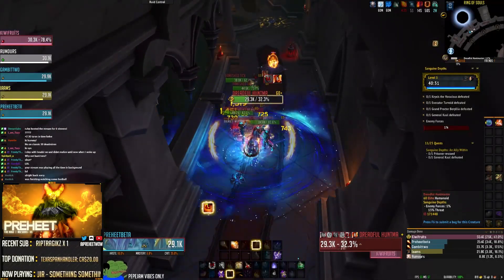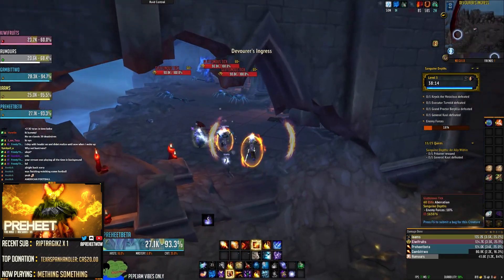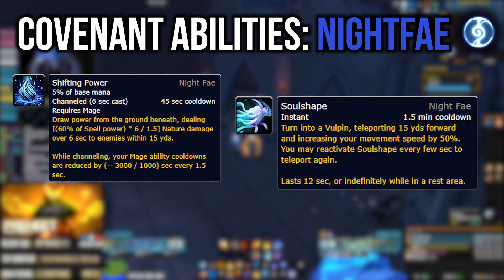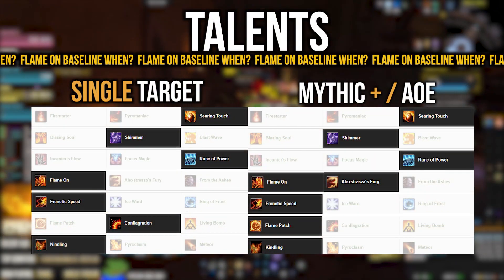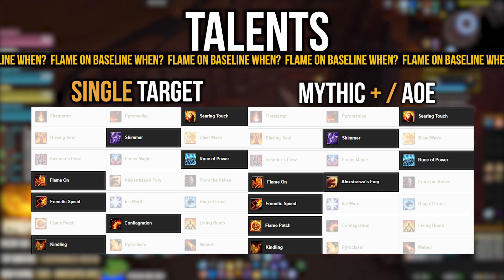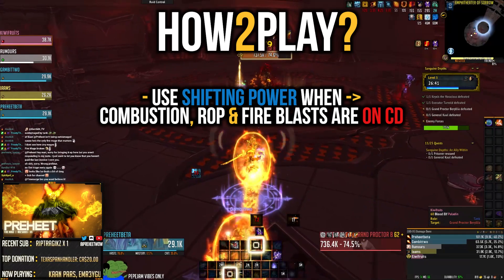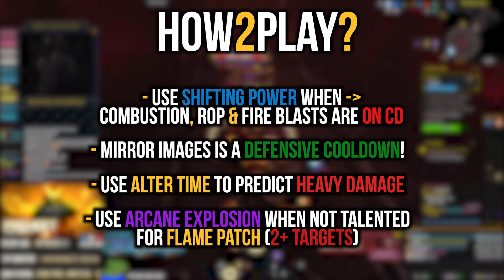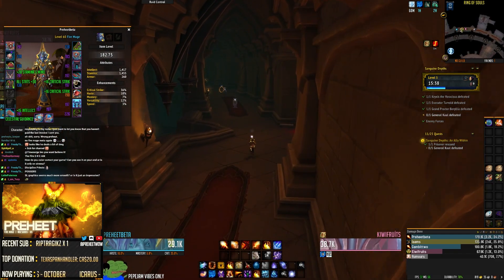9.0 Fire Mage Guide | Legendaries, Covenants, Conduits & More! | WoW: Shadowlands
Excited to get into the new expansion! Keep an eye out for updates as more information comes out, I'll do my best to keep you all notified. Remember to check the comments for updates!

Intro - 00:00
Disclaimer - 00:29
Legendaries - 00:48
Covenants - 02:09
Conduits - 06:14
Talents - 07:02
How2Play - 11:01
Rotation - 13:28
Thoughts/Closing - 15:31

Initial ST Trinket Sims (Credit: Dorovon) as of 11/14/20